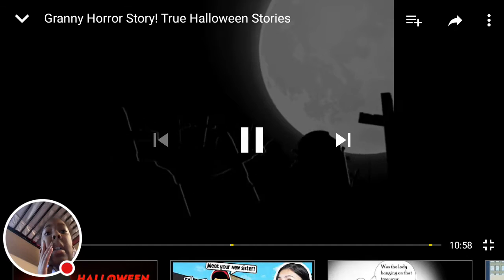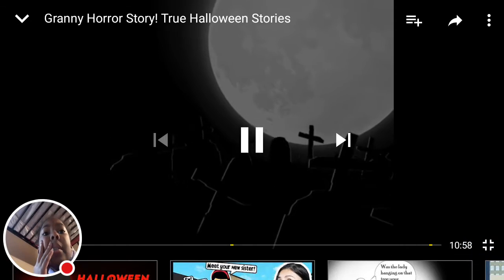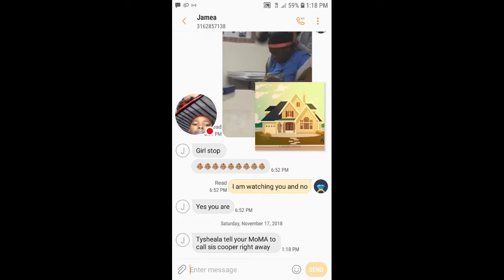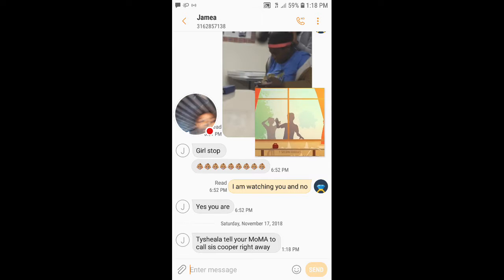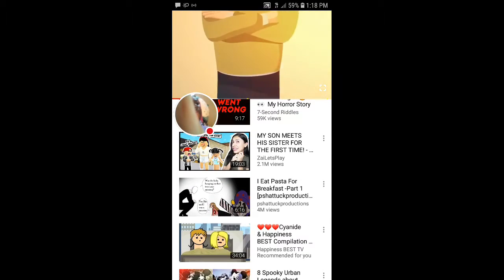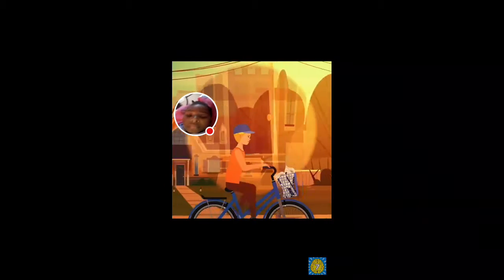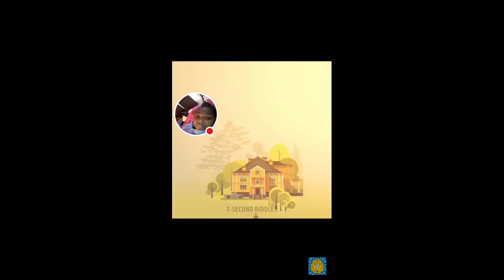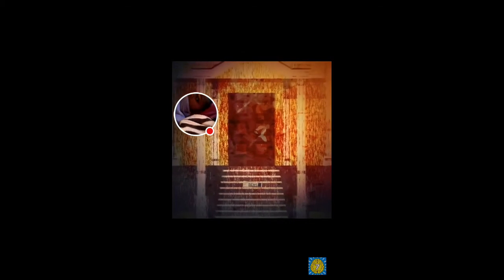My YouTube Stream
Watch me play YouTube!